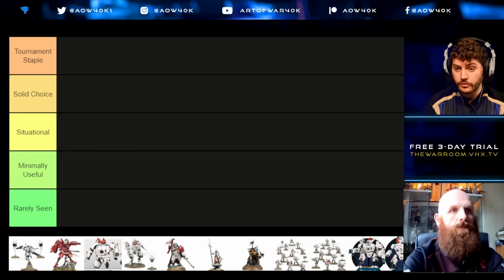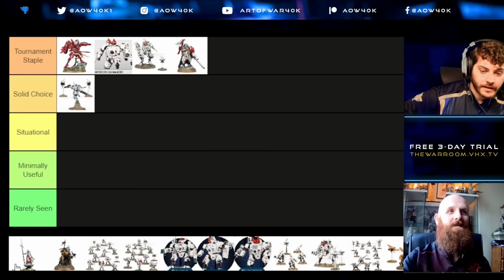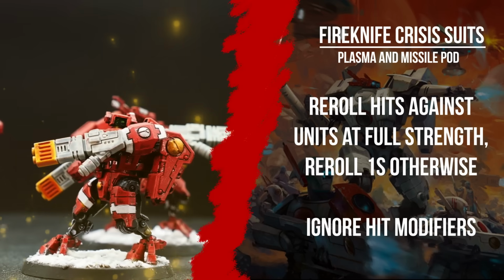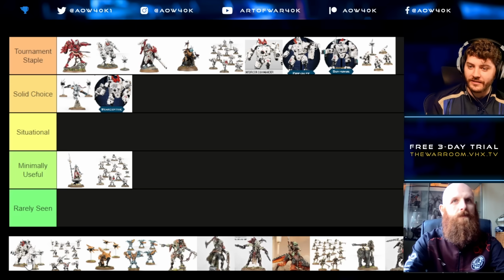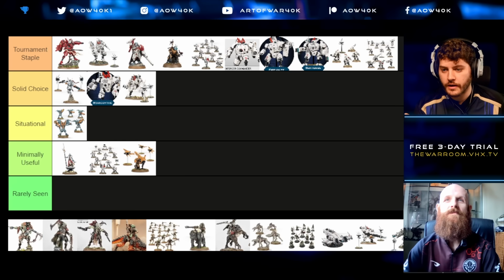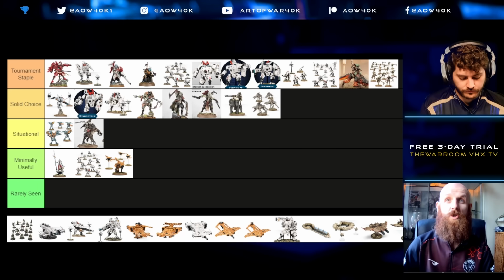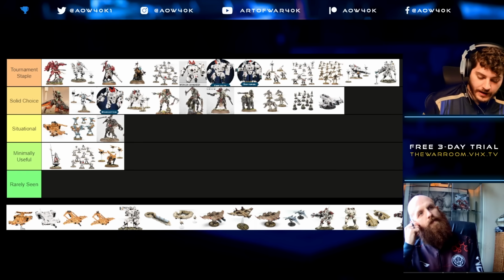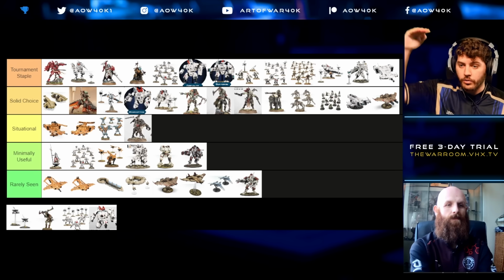T'au Empire Codex Datasheet Tier List - Ranking the Entire New 10th Edition Codex!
T'au Experts Richard Siegler from Art of War and Kyle Grundy from Puretide Program analyze all the datasheets in the new T'au Empire Codex and rank them based on how competitive they will be in the new meta!

Want to know more about Art of War's awesome community the War Room?

Puretide Program is the place to become the best Shaso you can be focusing on elevating your performance through training and developing your in game behaviours and tactical decisions.

Check out the Puretide Program  YouTube channel For the second part of our Tau collaboration where we discuss in depth about our excitement and why you should get excited for this awesome new codex.

TableWar (high quality gaming mats and magnetic cases, use code: AOW2023)
3D6 Wargaming (custom objective mats)

0:00 Sponsors
1:00 Intro
7:05 Commander Shadowsun
10:31 Commander Farsight
14:35 Enforcer Commander
18:53 Coldstar Commander
23:32 Cadre Fireblade
27:43 Ethereal
31:13 Darkstrider
35:53 Strike Teams
39:15 Breacher Teams
41:50 Crisis Battlesuit
42:10 Fireknife Crisis Suits
48:25 Sunforge Crisis Suits
53:40 Starscythe Crisis Suits
58:28 Stealth Suits
1:00:57 Ghostkeel
1:05:21 Pathfinders
1:08:22 Firesight Marksman
1:10:16 Vespid Stingwings
1:14:54 Trail Shaper
1:20:50 War Shaper
1:22:53 Flesh Shaper
1:24:55 Lone Spear
1:28:43 Kroot Carnivores
1:31:18 Krootox Riders
1:33:42 Krootox Rampager
1:36:56 Kroot Hounds
1:39:24 Kroot Farstalkers
1:40:41 Piranha
1:44:26 Broadsides
1:48:42 Riptide Daddy
1:51:47 Hammerhead
1:56:24 Skyray
1:58:26 Devilfish
2:00:52 Planes
2:02:16 Stormsurge
2:03:59 Tidewall
2:04:52 Forgeworld Flyers
2:06:20 R'varna
2:07:10 T'aunar
2:08:18 Tetras
2:10:25 Y'vahra
2:11:32 Thoughts